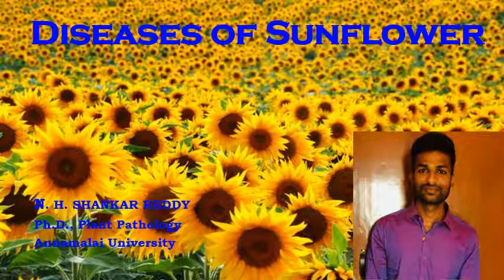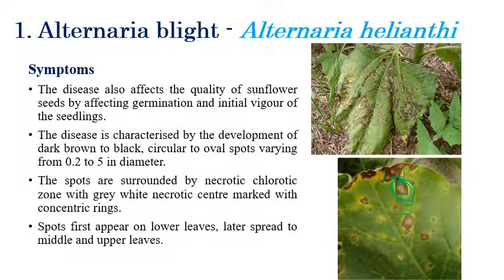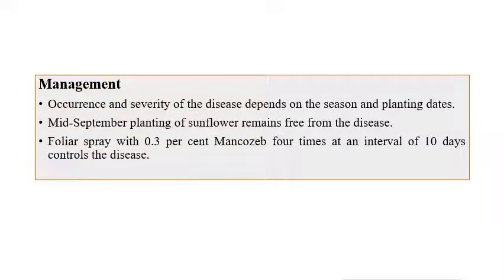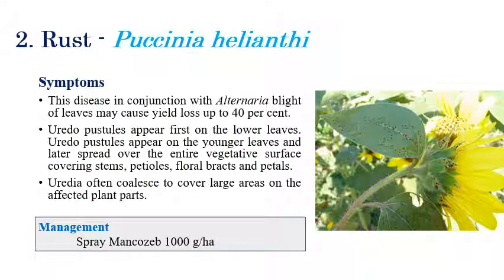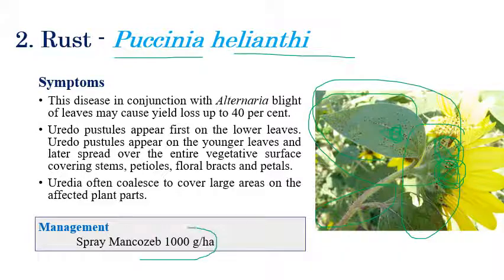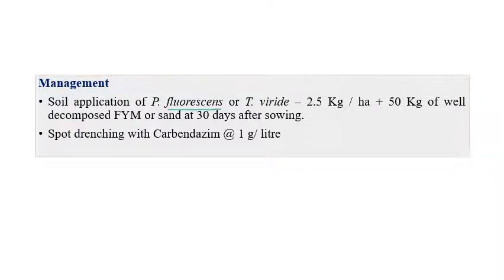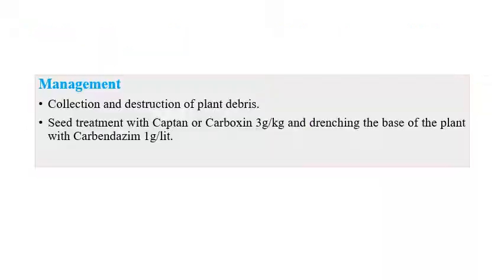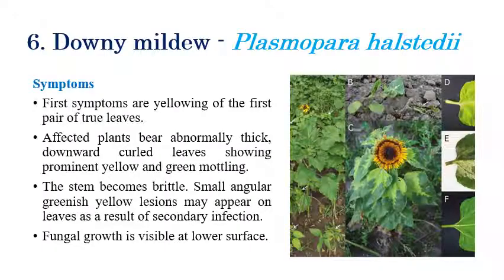Diseases of Sunflower | Oilseeds | Plant Pathology | Exam Oriented - NET 2021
A brief explanation regarding various diseases infecting sunflower plants and the narrator has discussed important exam-related questions.